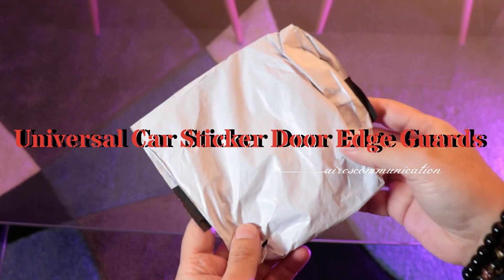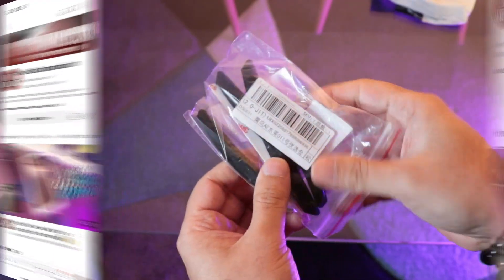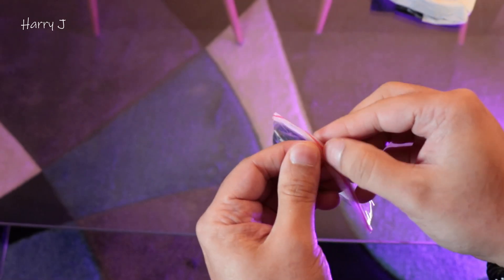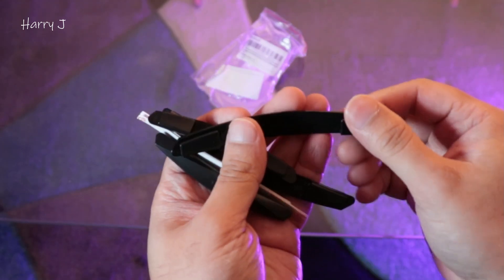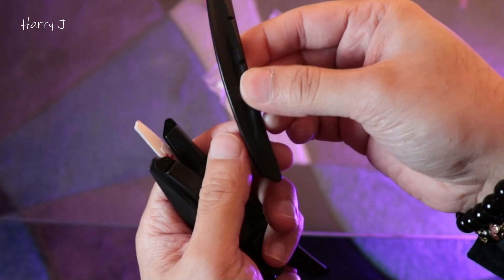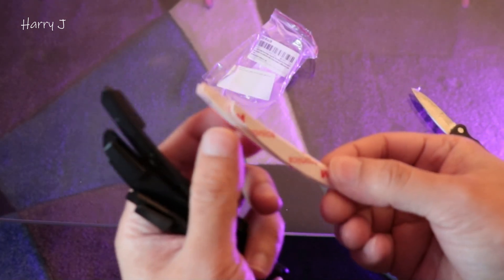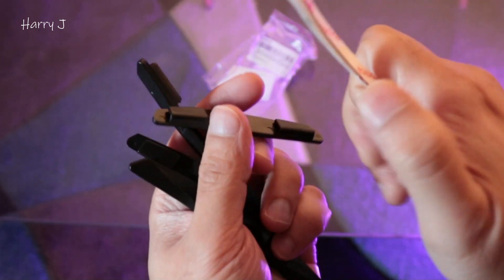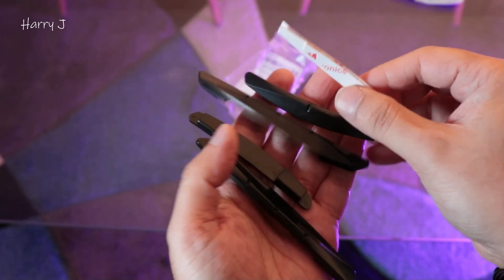Universal Car Sticker Door Edge Guards Trim Molding Protection Hands-On Review